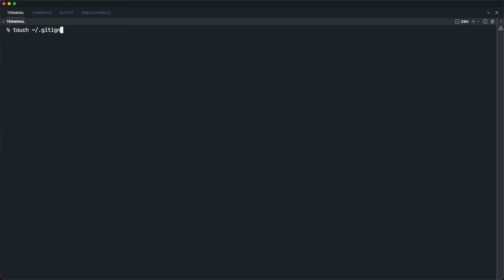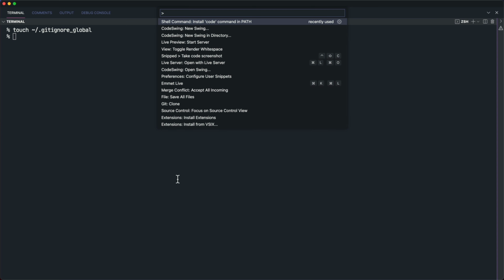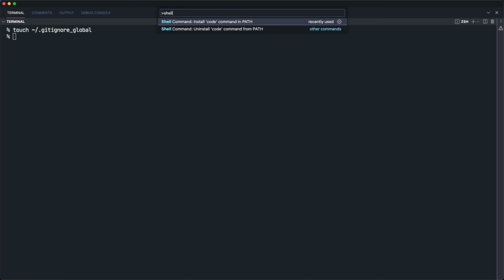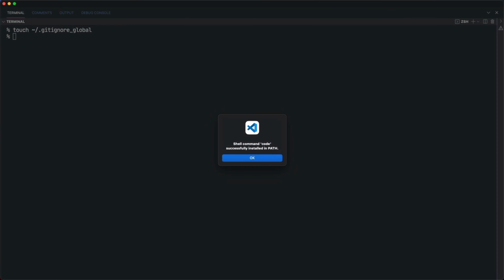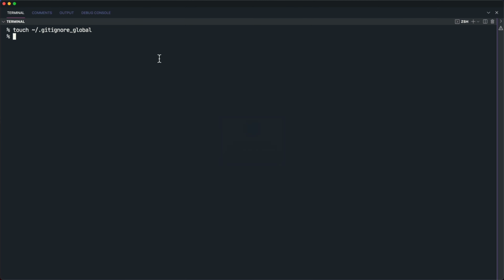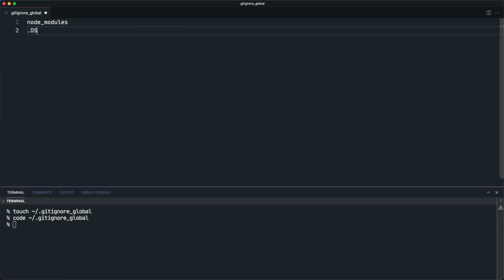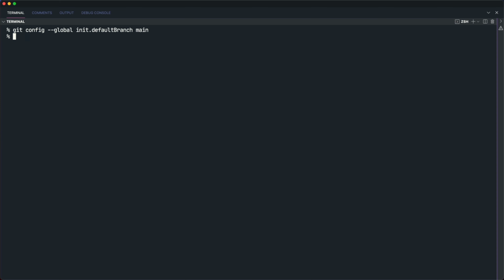Creating a Global Gitignore file for ALL your Github Projects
You probably create gitignore files all the time...probably with the same settings, but you can create a global version for ALL your projects to use. This will save you a ton of time when setting up new projects. Here are some of my favorite global config shortcuts.

This is an excerpt from the latest episode of The Toolbox, live streaming Weds at 10am PST.